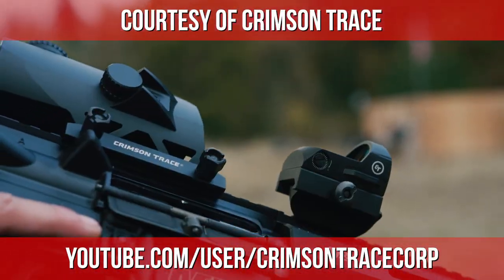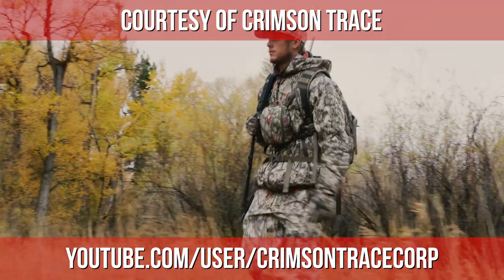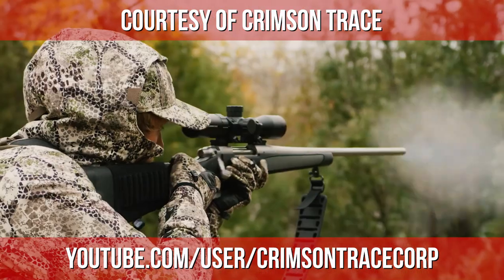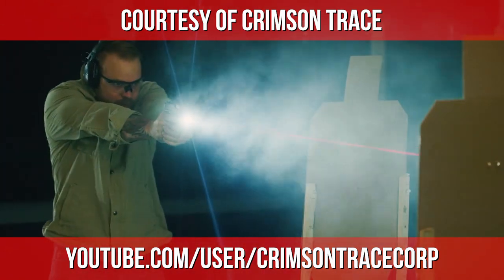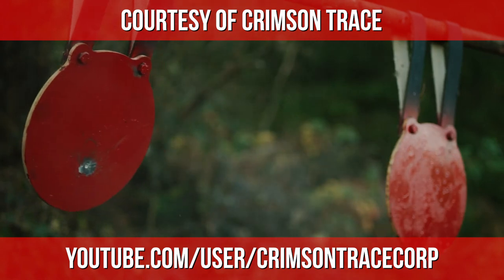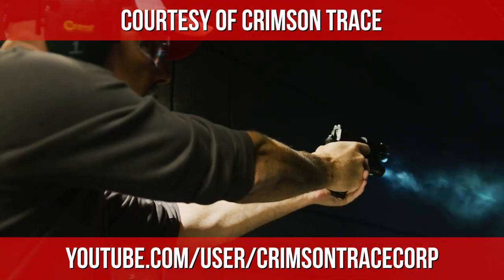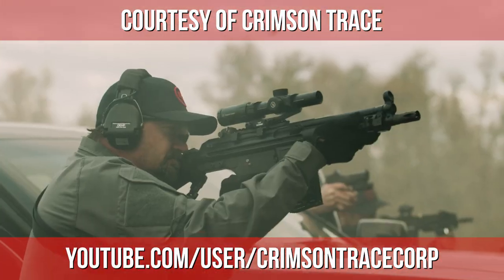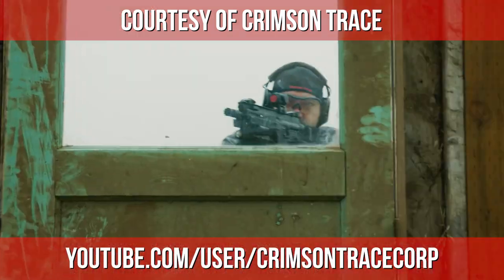Scopes & More with Crimson Trace | Episode 17: Faxon Blog & Podcast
This week on the show!

Dustin chats with Ryan Donahue from Crimson Trace to cover everything from lasers to lights, and battle optics to scopes.

Crimson Trace has been known over the years mostly for their laser and light products for firearms but has made a huge splash in the world of optics, scopes, and sights.

In this episode, Ryan takes us through some of their most popular products and is kind enough to do a GIVEAWAY for our podcast audience.